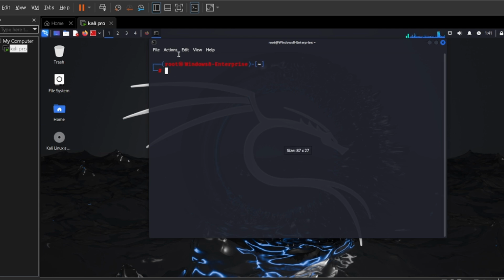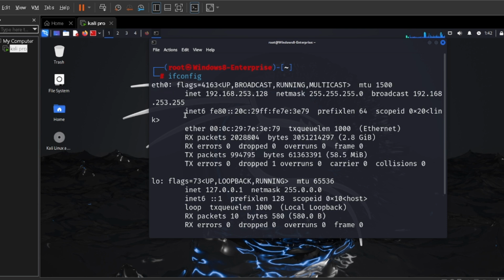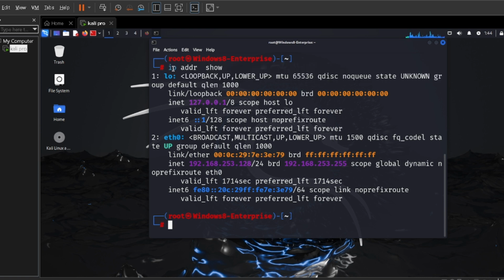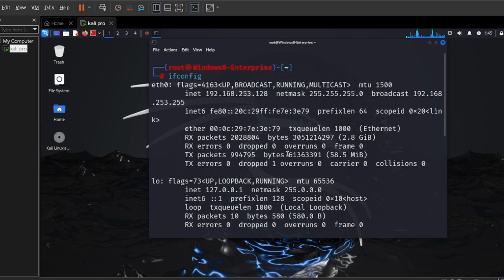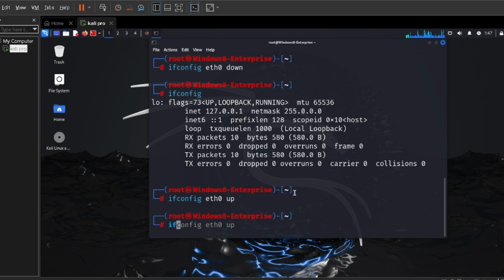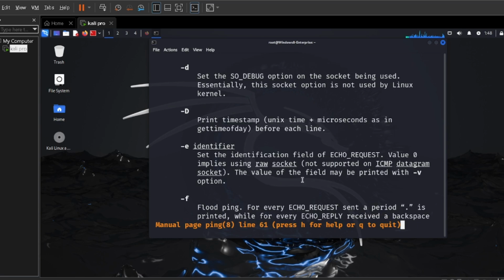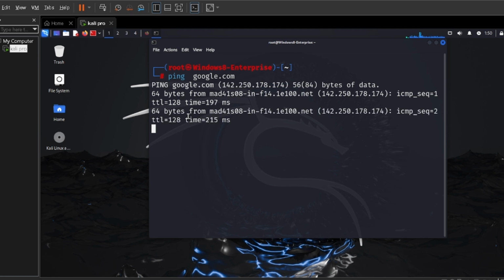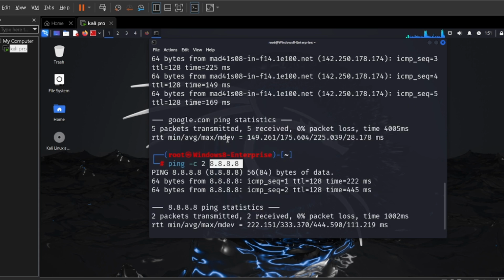Networking Essentials in Kali Linux: Master ifconfig, ip, and ping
In this video, we dive into the Networking Essentials in Kali Linux! Learn how to master the ifconfig, ip, and ping commands to view network interfaces, manage connections, and test connectivity. Perfect for beginners and aspiring ethical hackers, this tutorial includes real-world examples like finding your IP address, identifying live devices on a network, and troubleshooting connectivity issues.

🔗 Commands Covered:

ifconfig for interface management
ip for modern network settings
ping to test connectivity and detect live hosts

👉 Watch till the end for practical examples and scripts you can use!